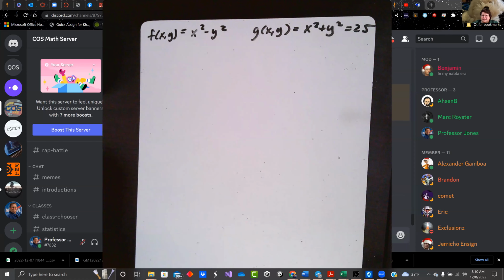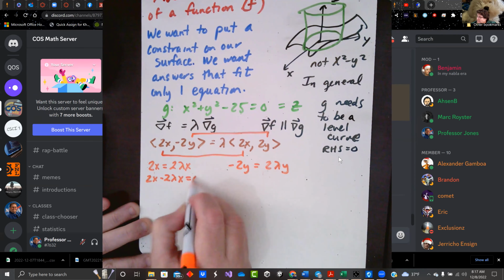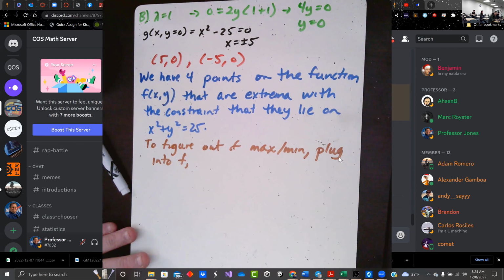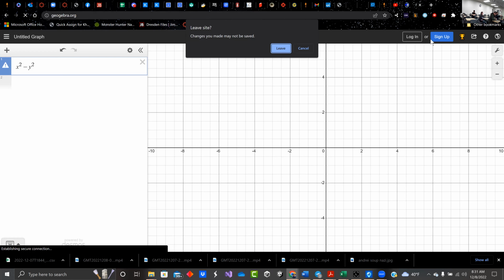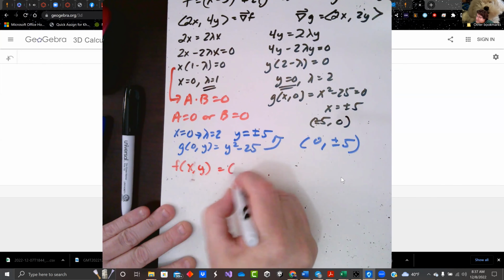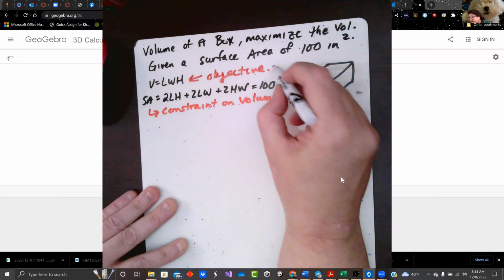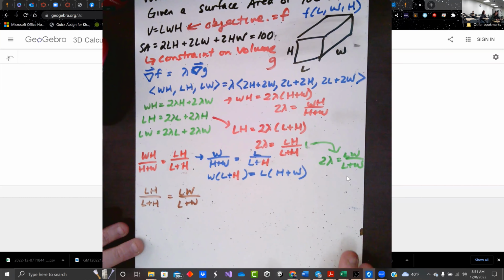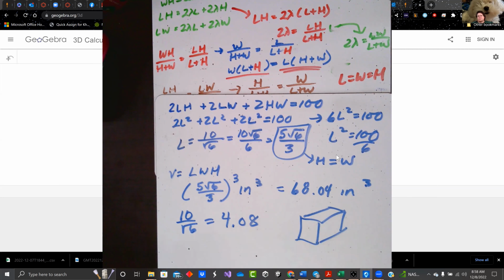M067 Calc3 13.9 Lagrange Multipliers Discussion Group